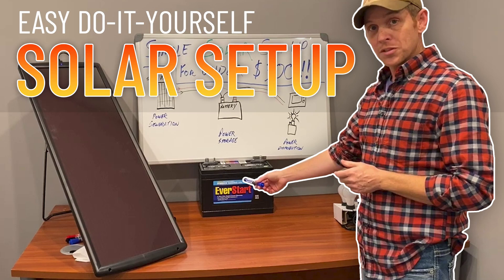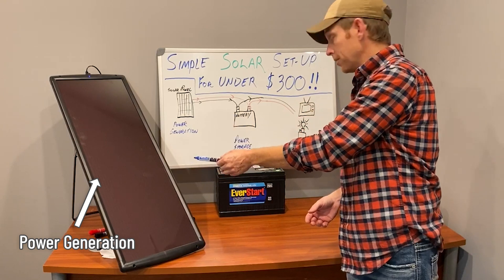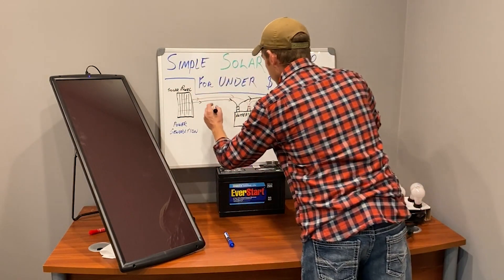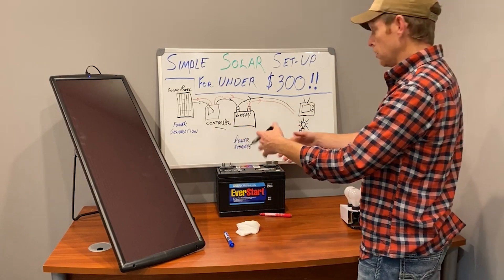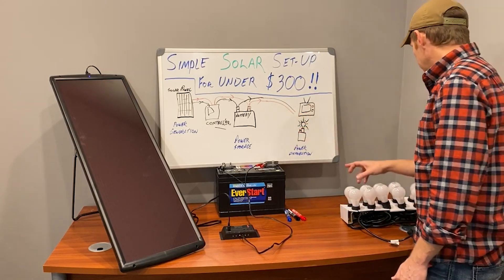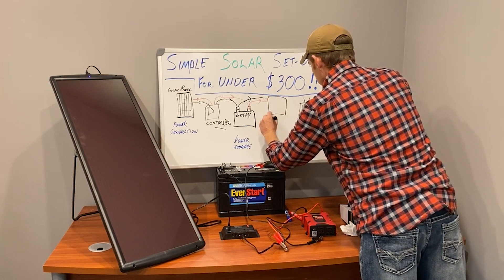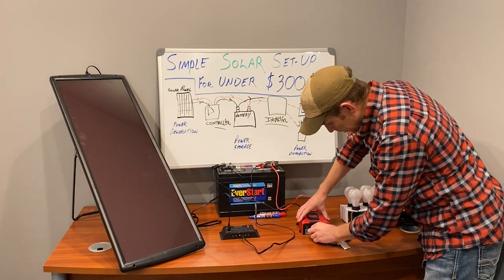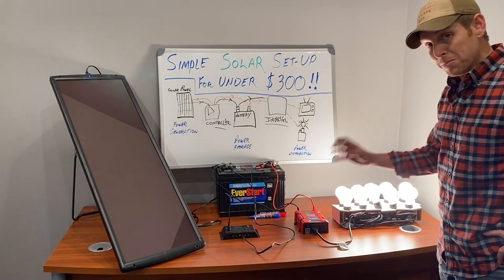DIY Solar Setup: Easy to Follow Step-by-Step Instructions - All under $300!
Build your own solar setup by following these simple steps. You don't need to be an expert or have any technical knowledge or special tools to set this up!